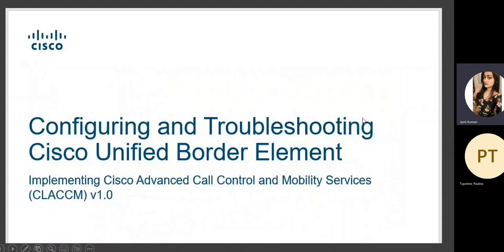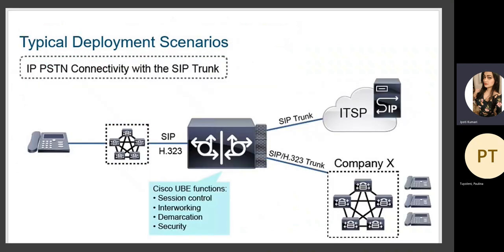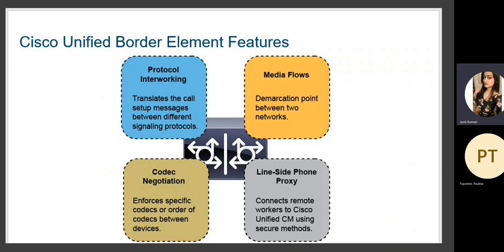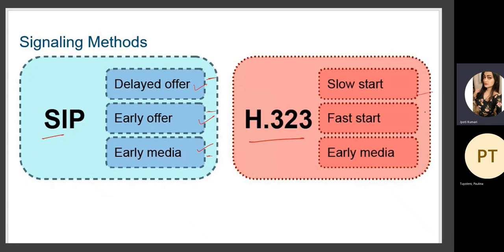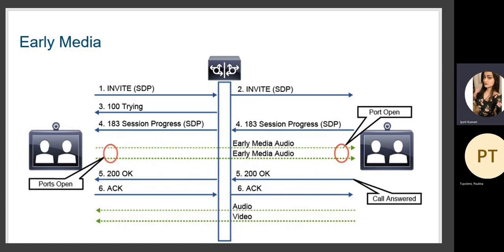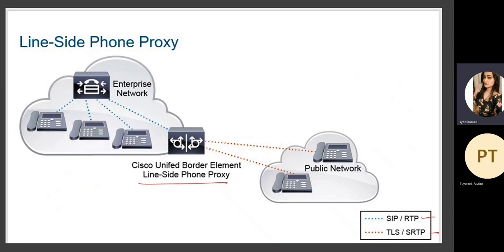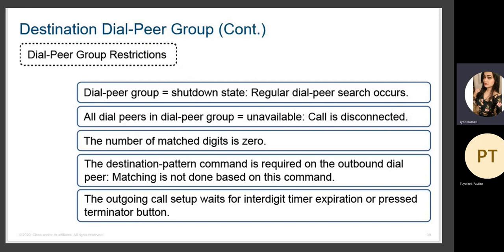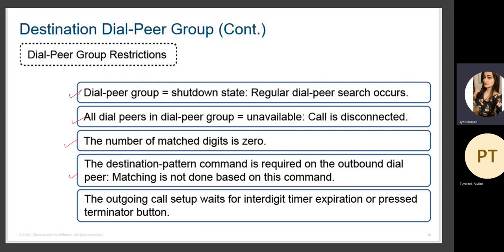Cisco Unified Border Element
Overview of CUBE